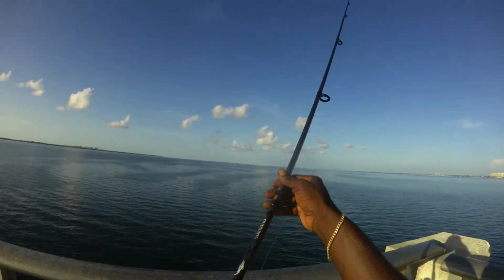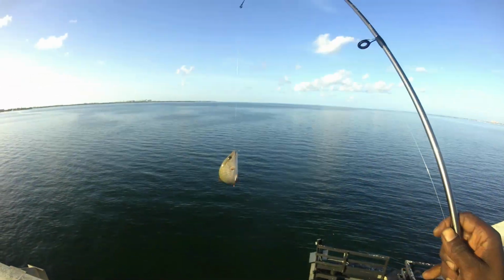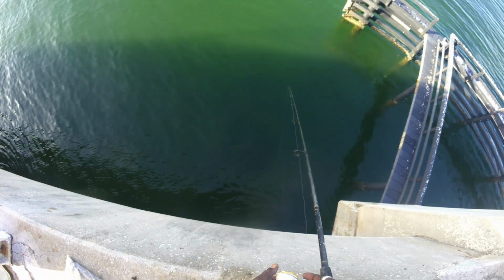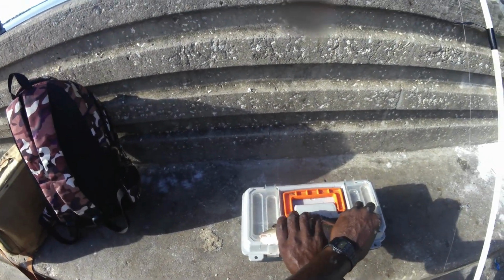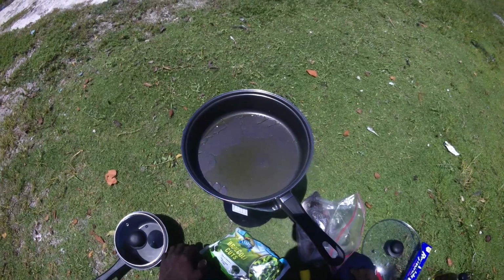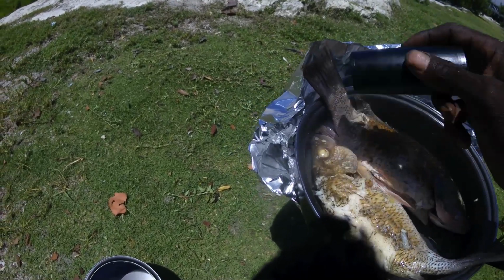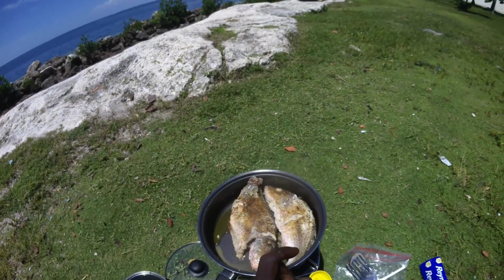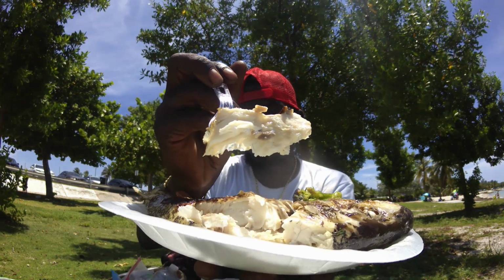Mangrove Snapper Catch and Cook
Went out mangrove snapper fishing using cut bait. Hooked up on a few good sized mangrove snapper limiting out a short trip and another great day on the water! Took two snapper down to the beach and did a nice mangrove snapper catch n cook! The weather and the fishing conditions were absolutely perfect!